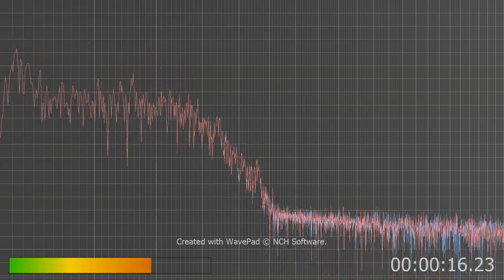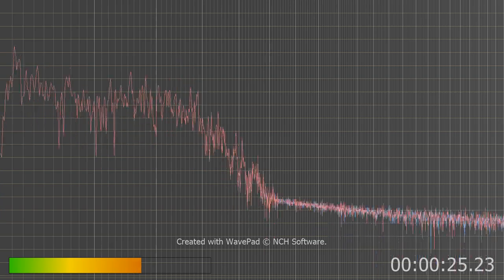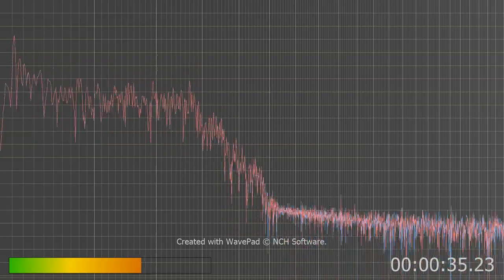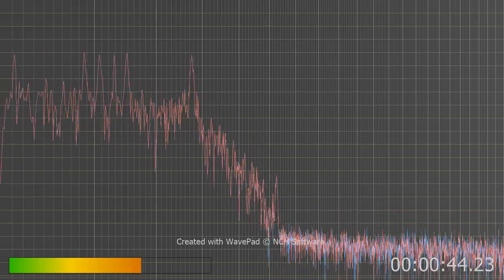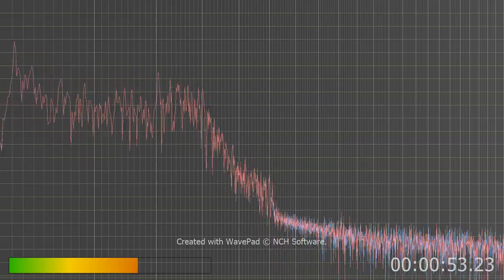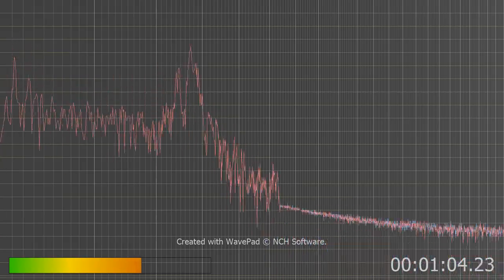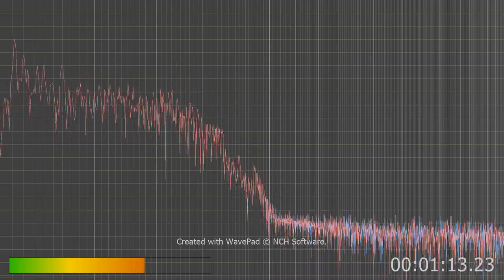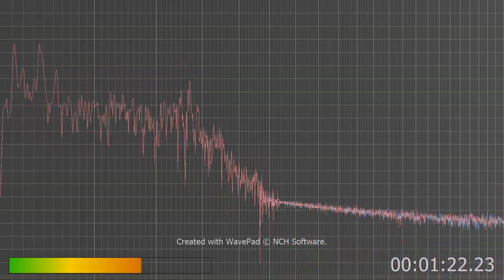Chat bots with tv.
UHM yeah TV sound is on but don't tell me the loud like girly voice is a TV show NOPE not even close that's either an AI chat bot or a sick person who likes sounding like a kid.